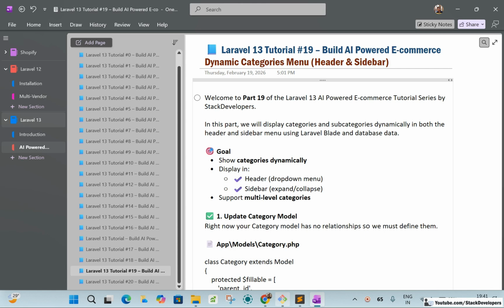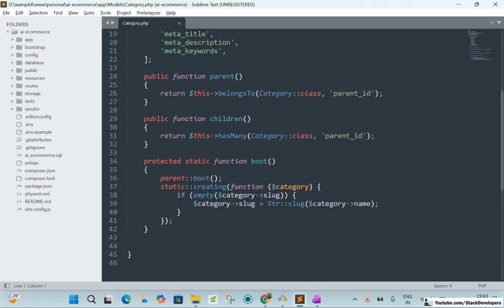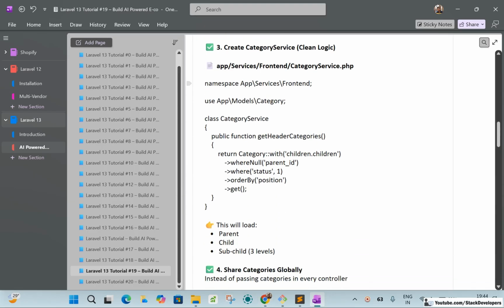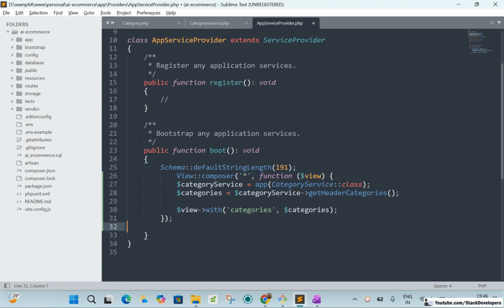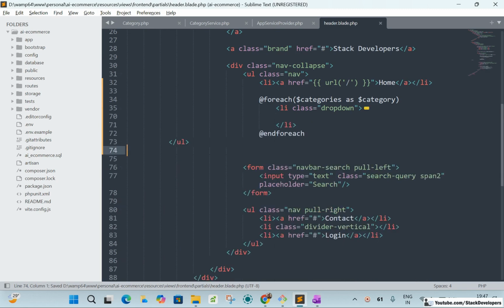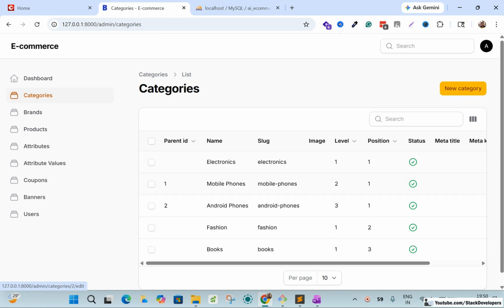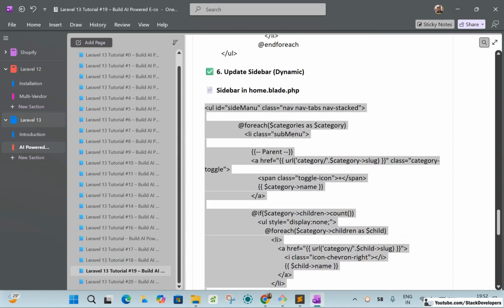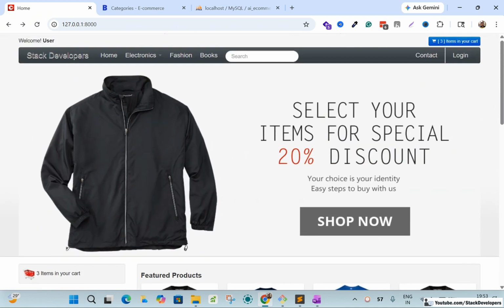Laravel 13 Tutorial #19 – Build AI Powered E-commerce | Dynamic Categories Menu | Header & Sidebar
Welcome to Part 19 of the Laravel 13 AI Powered E-commerce Tutorial Series by StackDevelopers.

In this part, we will display categories and subcategories dynamically in both the header and sidebar menu using Laravel Blade and database data.

🎯 Goal
 • Show categories dynamically
 • Display in:
  ○ ✔ Header (dropdown menu)
  ○ ✔ Sidebar (expand/collapse)
 • Support multi-level categories

✅ 1. Update Category Model
Right now your Category model has no relationships so we must define them.

📄 App\Models\Category.php

✅ 2. Create Proper Frontend Structure
Create separate folders for Controllers and Services

📁 Recommended Structure

app/
 └── Http/
      └── Controllers/
           └── Frontend/
                CategoryController.php

app/
 └── Services/
      └── Frontend/
           CategoryService.php
(Optional later)

app/Http/Requests/Frontend/

✅ 3. Create CategoryService (Clean Logic)

📄 app/Services/Frontend/CategoryService.php

👉 This will load:
 • Parent
 • Child
 • Sub-child (3 levels)

✅ 4. Share Categories Globally
Instead of passing categories in every controller

Use View Composer / Service Provider

📄 App\Providers\AppServiceProvider.php

👉 Now $categories available in:
 • Header
 • Sidebar
 • Anywhere

✅ 5. Update Header Menu (Dynamic)

📄 header.blade.php

✅ 6. Update Sidebar (Dynamic)

📄 Sidebar in home.blade.php

Now the header and sidebar menu will show categories and subcategories dynamically.